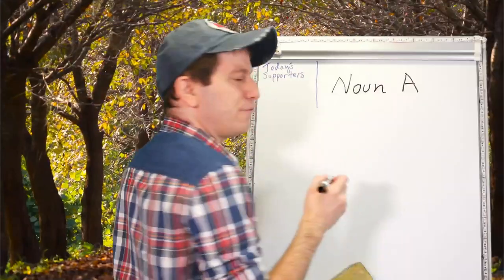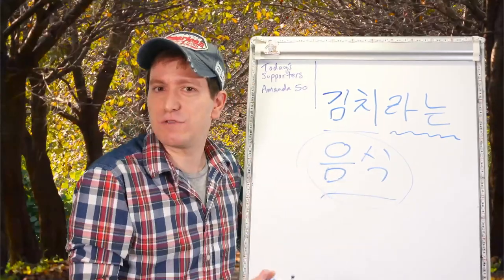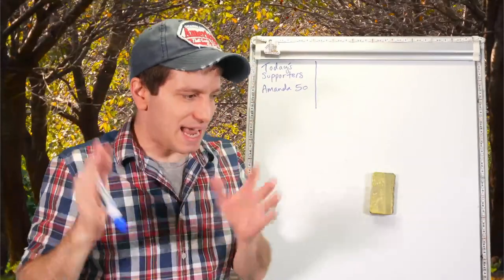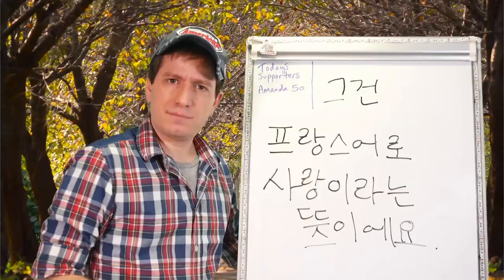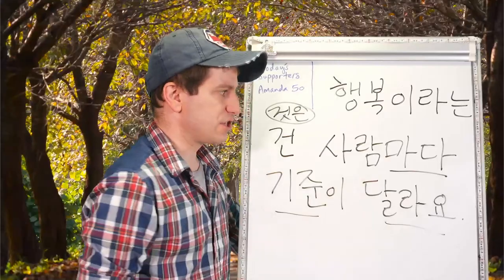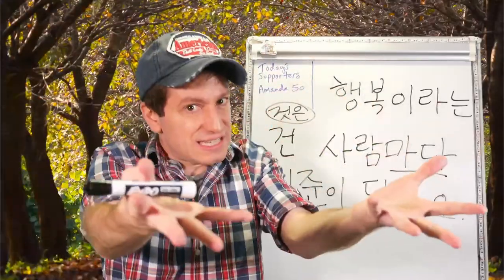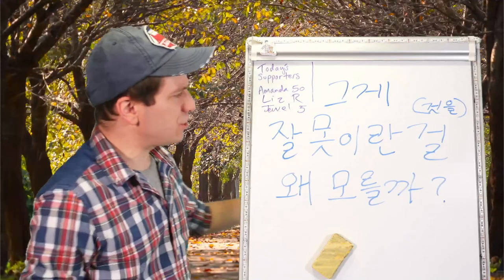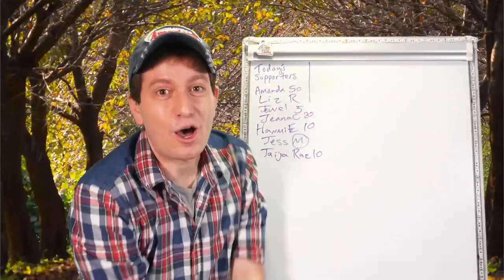(이)라는 "Called" | Live Class Abridged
This is an abridged version of the live Korean class from 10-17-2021 about the grammar form (이)라는, which can translate as "called," "named," "titled," and more. We also learned about (이)라는 것, and using this form to mean "(the fact) that."